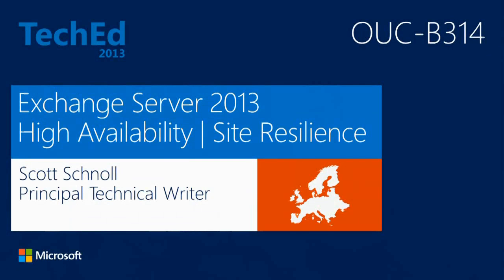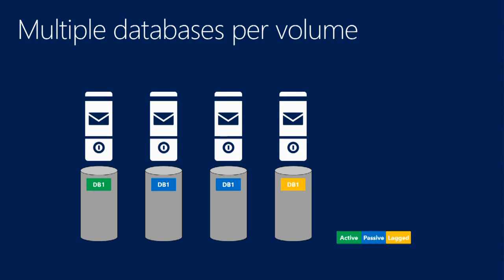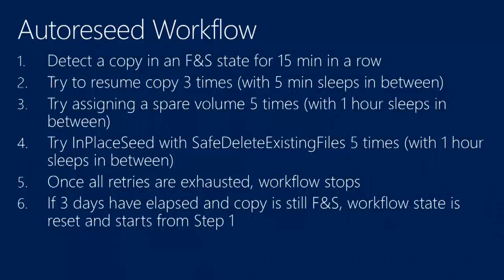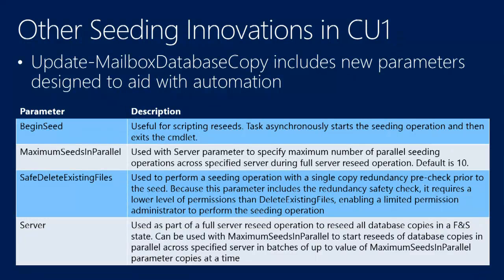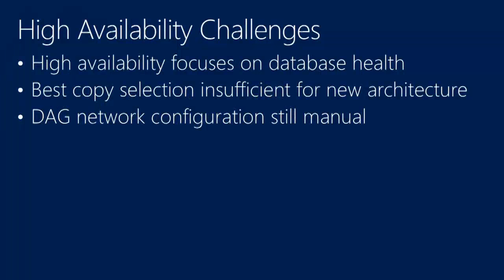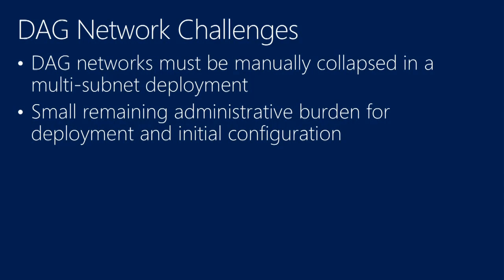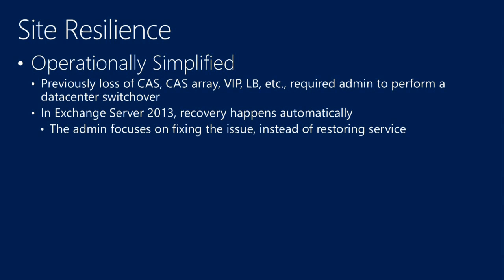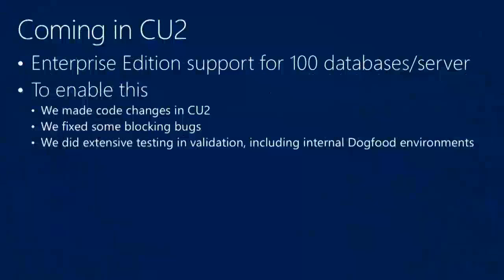TechEd Europe 2013 Microsoft Exchange Server 2013 High Availability and Site Resilience